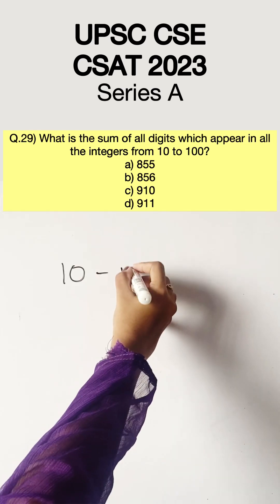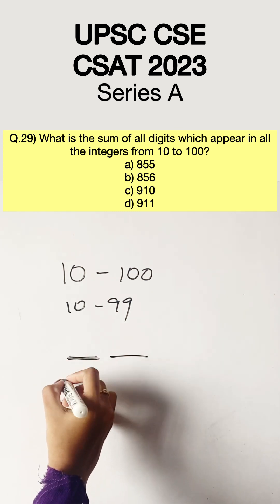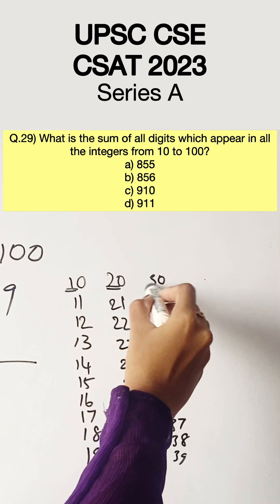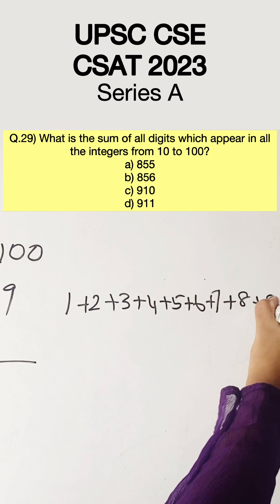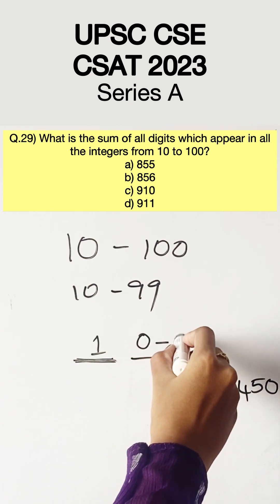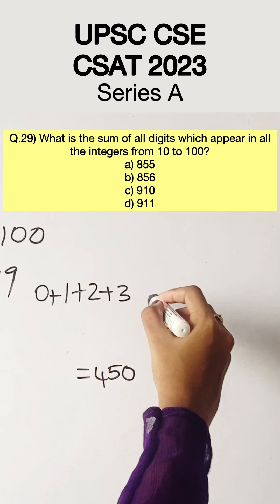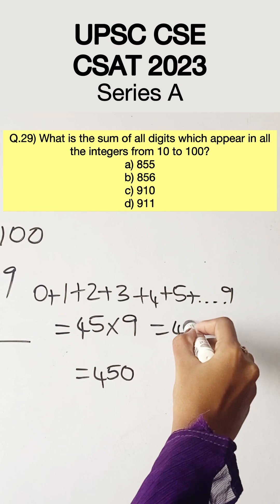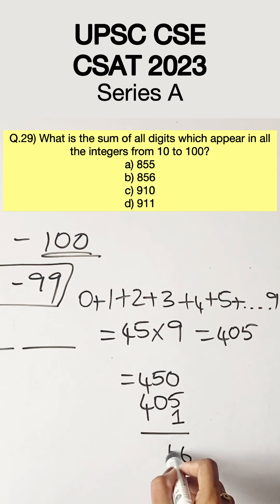UPSC CSE Prelims - CSAT 2023 Q.29) What is the sum...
Q.29) What is the sum of all digits which appear in all the integers from 10 to 100?
a) 855
b) 856
c) 910
d) 911